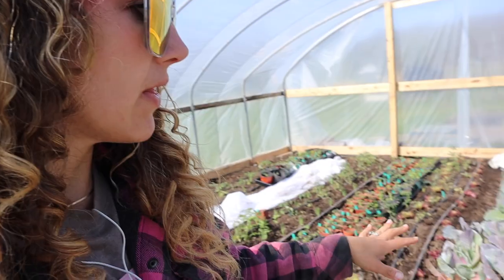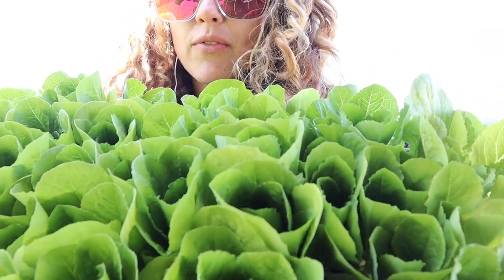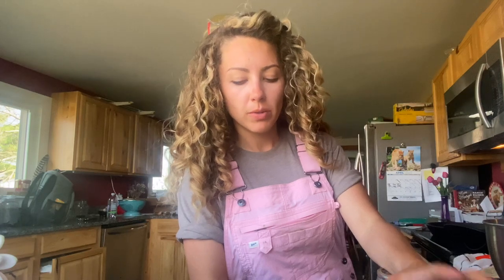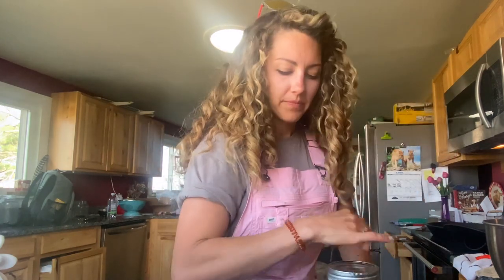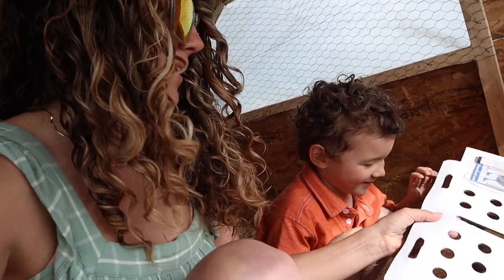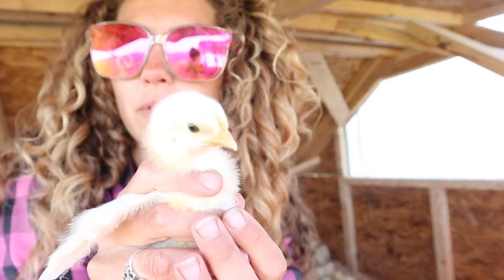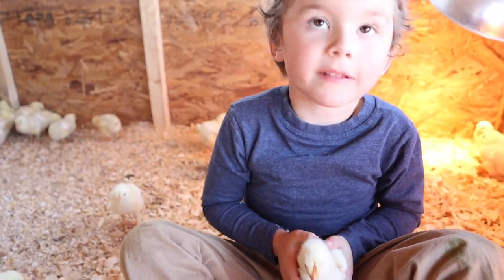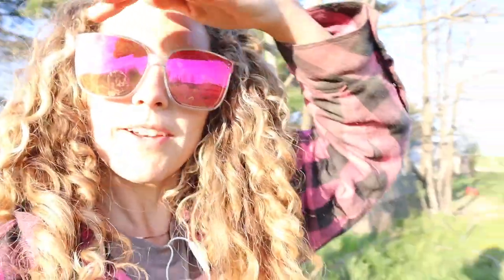We are a Chicken Farm, Dairy Farm, Veggie Farm, and Flower Farm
**Hamburger Bun Recipe**

Hey guys my name is Kim and this is Honey Trail Farm. I have waited years and years for my farm dreams to come true and now that they are finally here, watch it all unfold as we set up our gardens and raise our own food. I want to share our beautiful life with all of you and I'm so glad you are here.

Support our farm by buying a shirt with our sweet cow Honey on it!